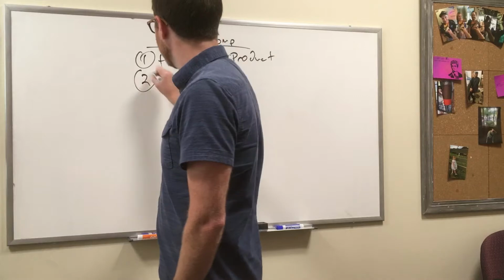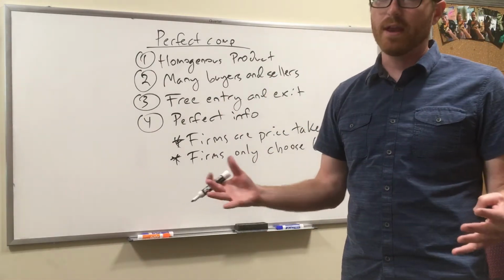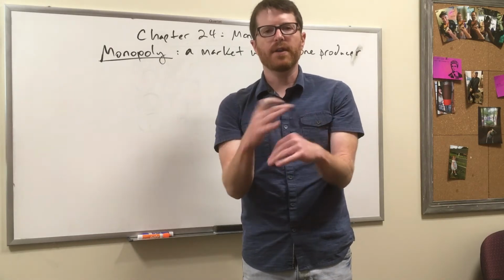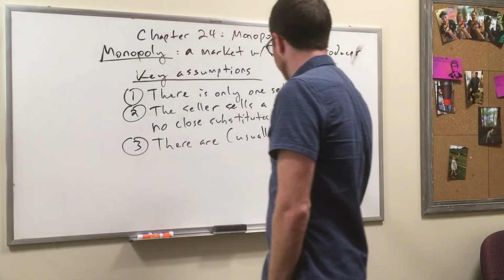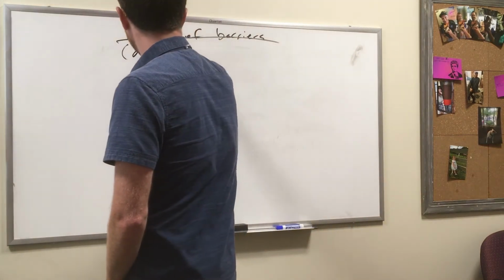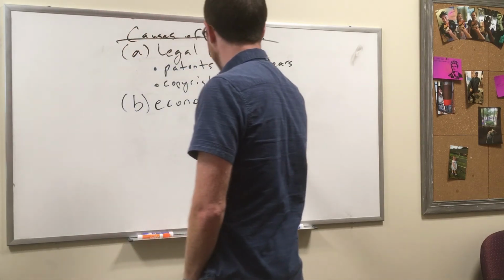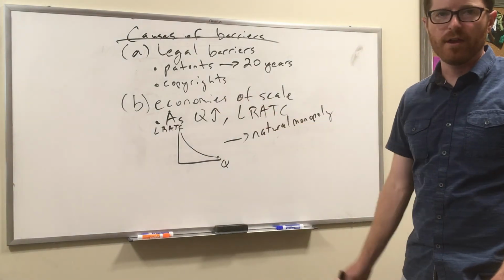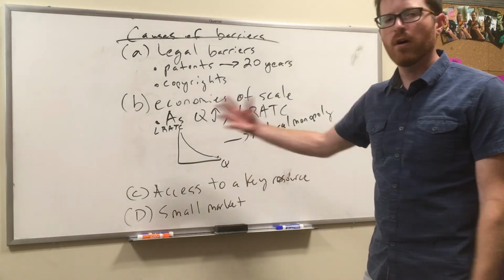Chapter 24, Monopoly (part 1)